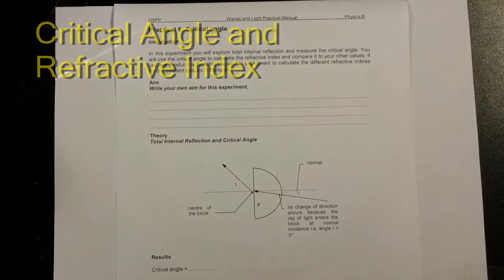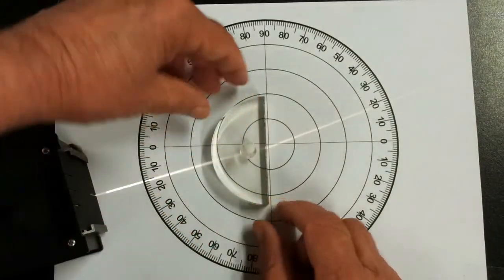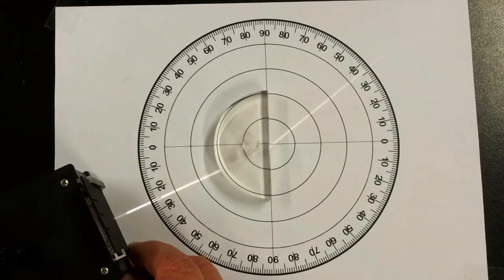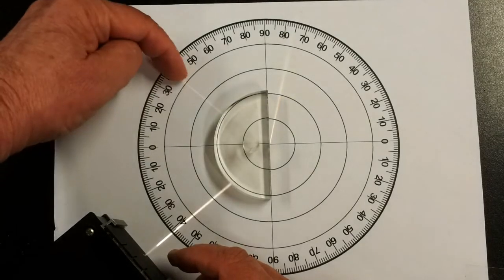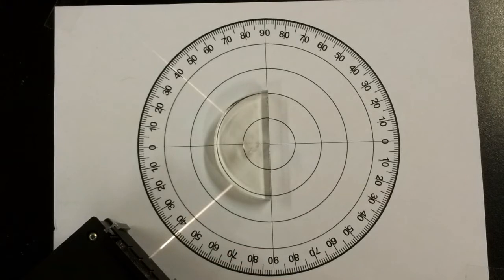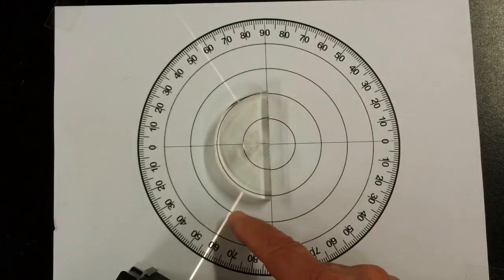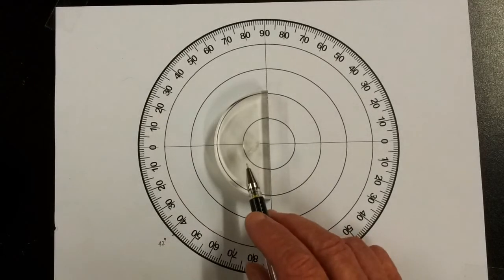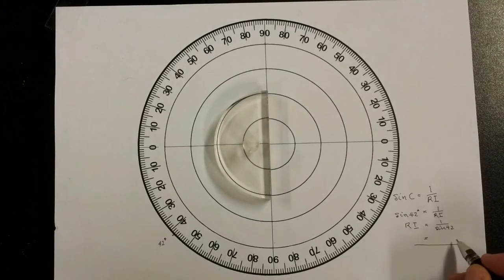Critical Angle and RI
Determining the Critical Angle for Perspex and using it to find its Refractive Index.